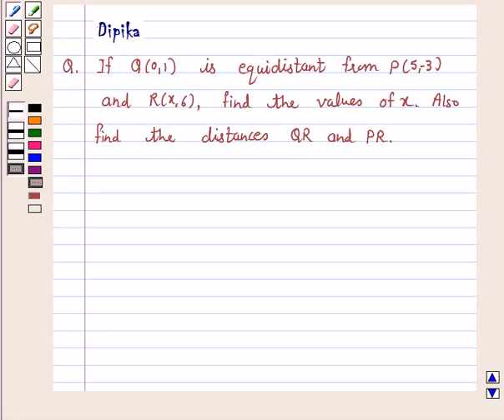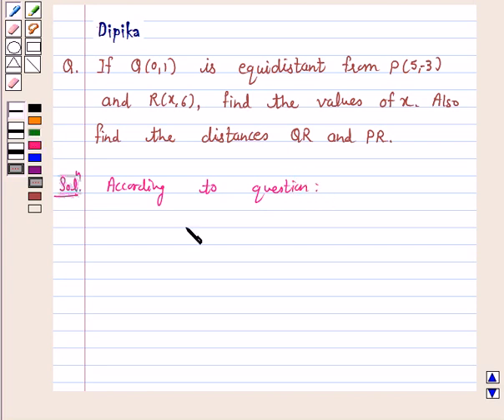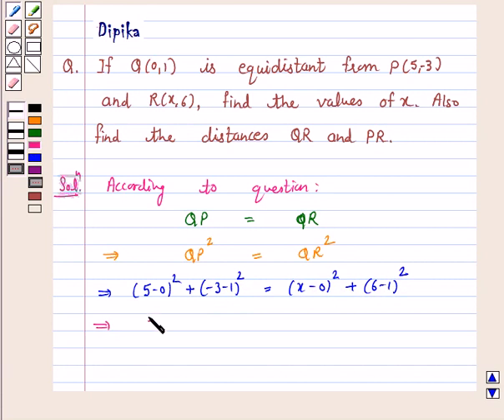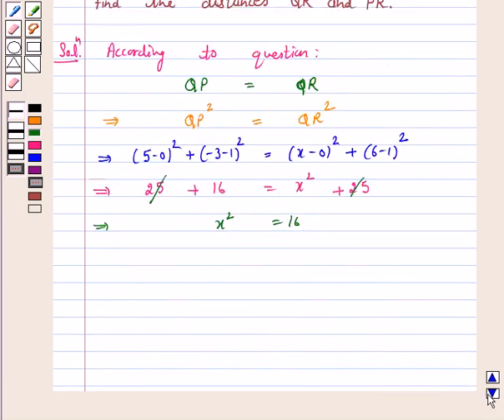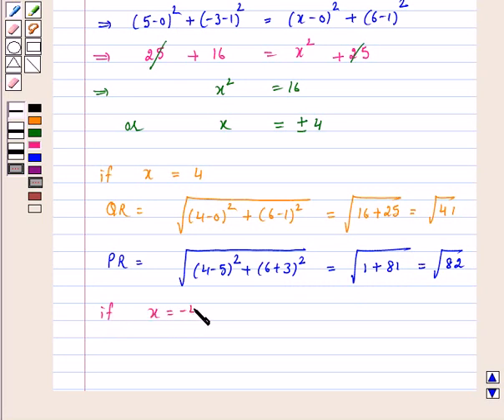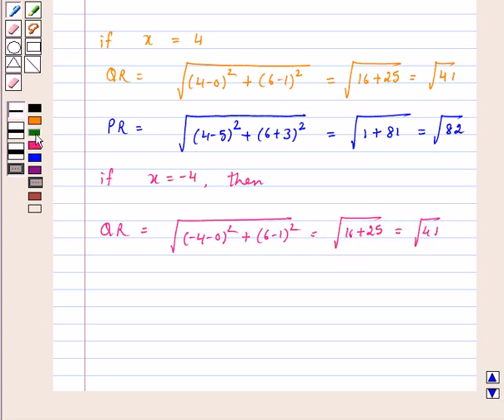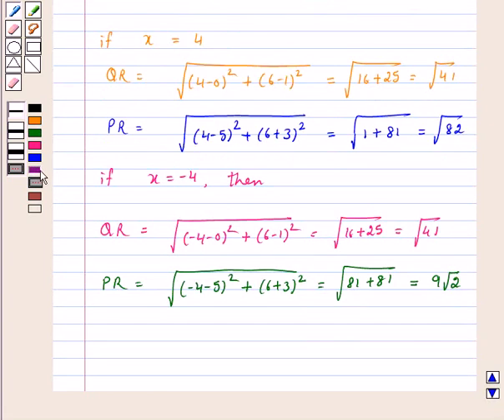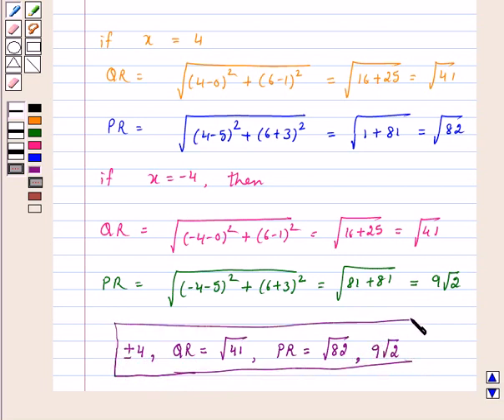Maths X NCERT 2007 7 7 1 9